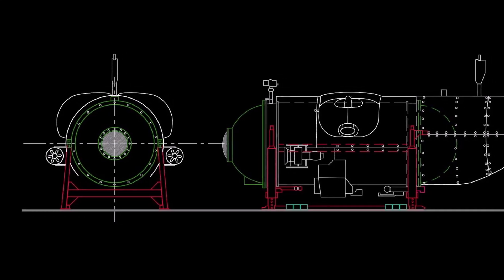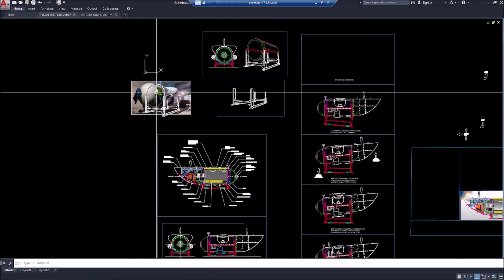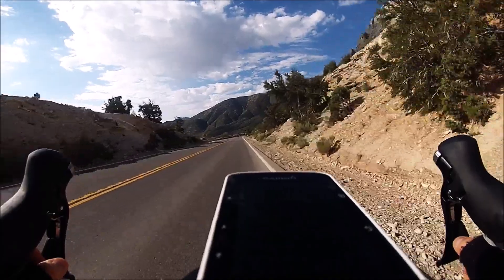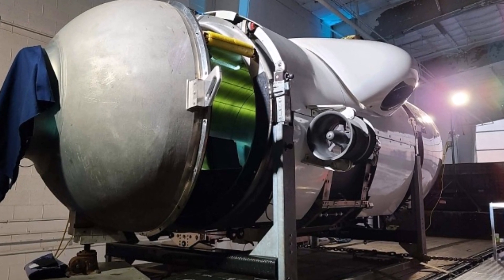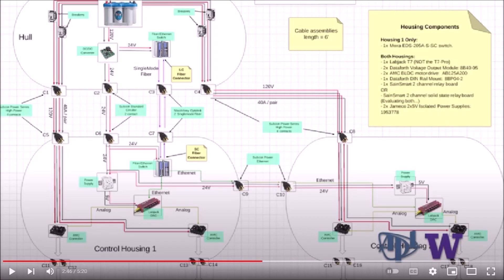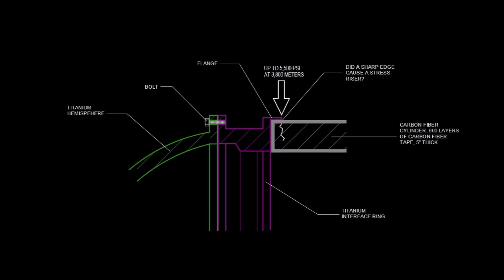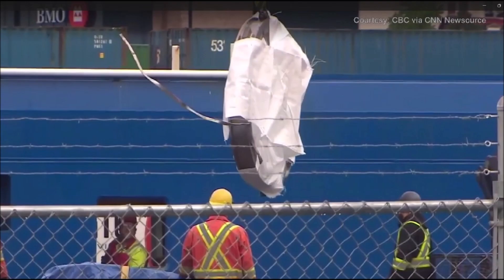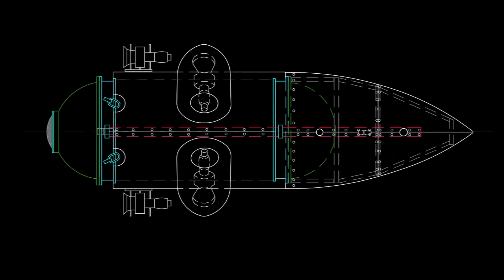OceanGate Titan - INTERFACE RING CAUSED FAILURE?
I still believe this is the most likely scenario. In the first day of the hearings, I discovered that the epoxy used to glue the interface rings to the CF hull was Loctite EA 993, which is an aerospace grade epoxy, which was being used in a marine environment. Surely this must have been a contributing factor in the unfortunate implosion!

This may the possible failure mode of the OceanGate Titan submersible. I think it could have been due to stress risers in the carbon fiber created by the flanges on the titanium interface rings, on the rear one in particular. A sharp edge could have been the cause of an initiation point for the failure of the carbon fiber cylinder. Watch to the end to see why this would also line up with the "crackling sound at aft" statement in the transcript.